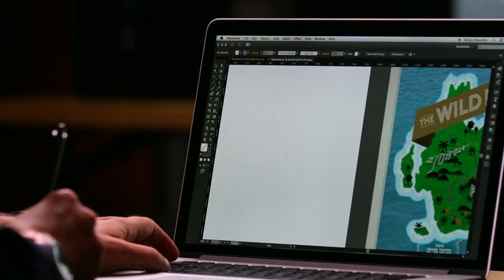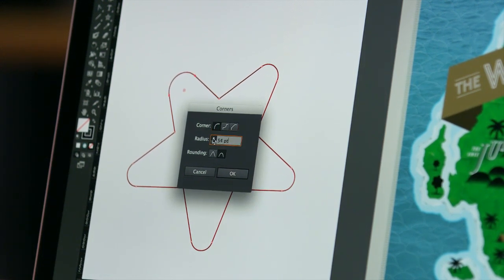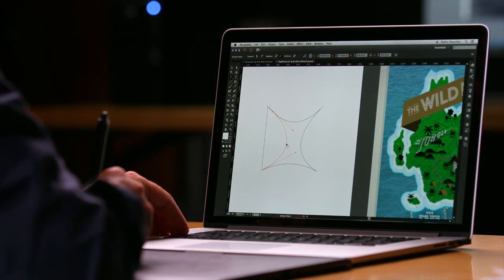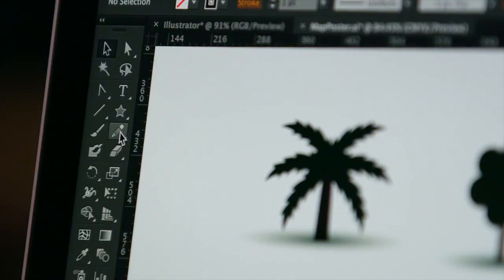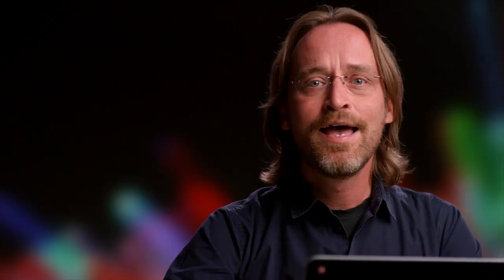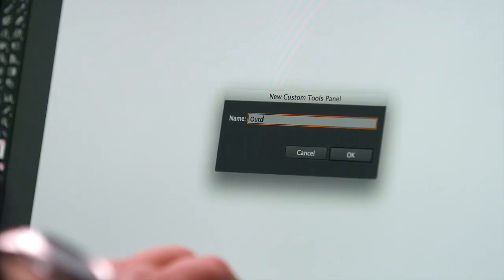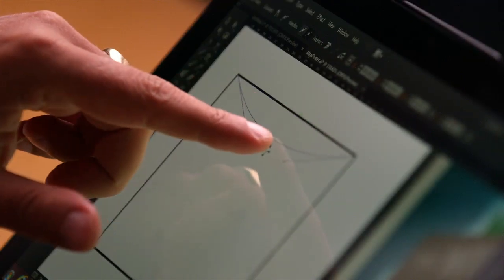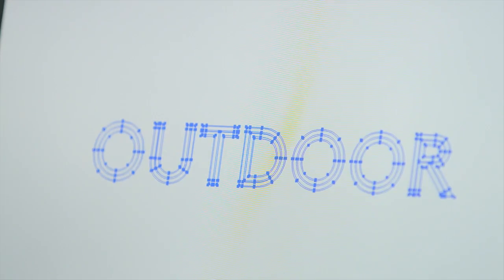Adobe Illustrator CC What's New in January 2014 | Adobe Creative Cloud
Discover what's new in Adobe Illustrator CC. Use Live Corners to easily edit the corners of shapes and paths. Draw with a Pencil tool has been completely rebuilt for more precise curved paths and straight line segments. Fluidly drag path segments into the shape you desire. Export scalable, responsive SVG files that can adapt to different screen sizes and resolutions. Get access to more than 800 Adobe Typekit desktop fonts right from within Illustrator, and more.